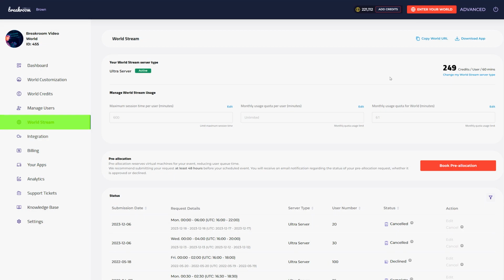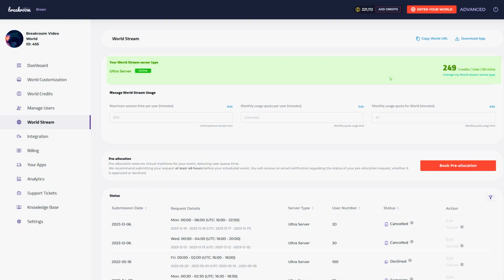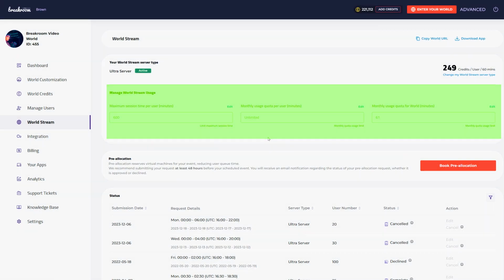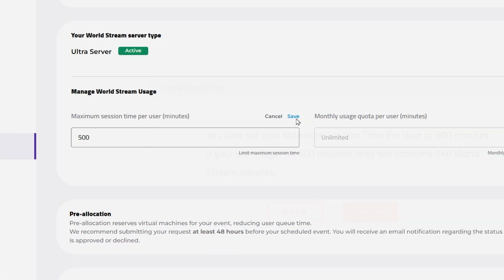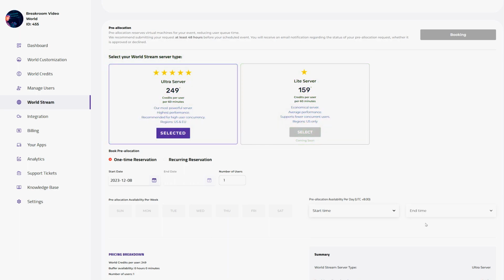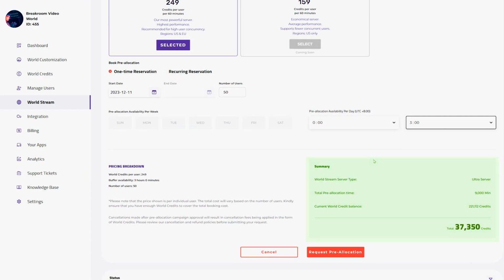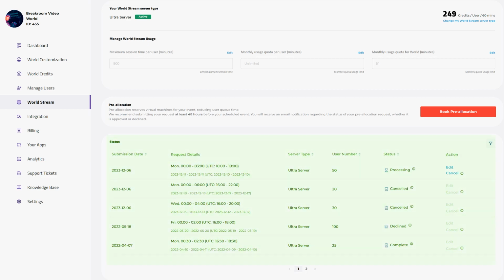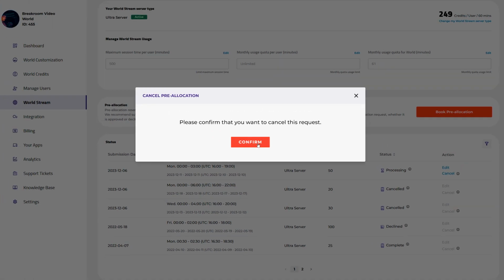World Stream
Learn how to manage your World Stream settings in Breakroom. This tutorial covers selecting a World Stream server type, setting usage limits, booking pre-allocations, and tracking server credit consumption.